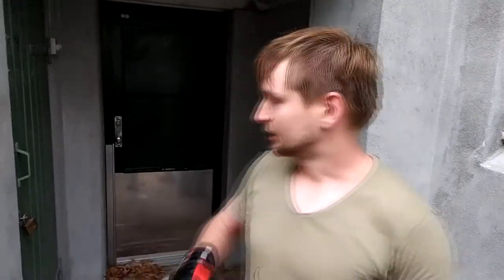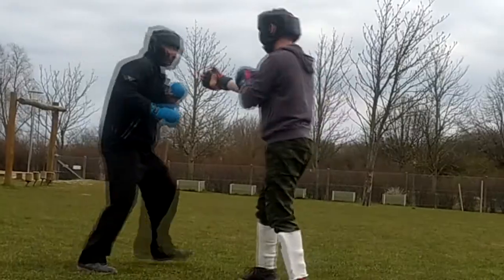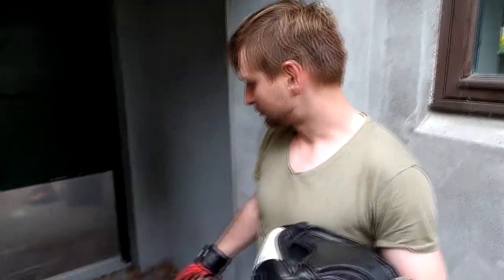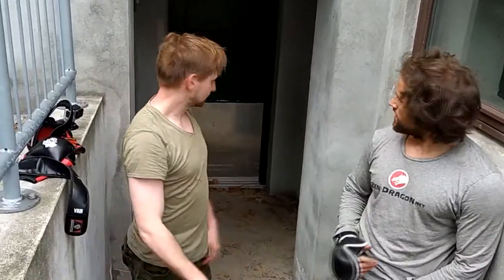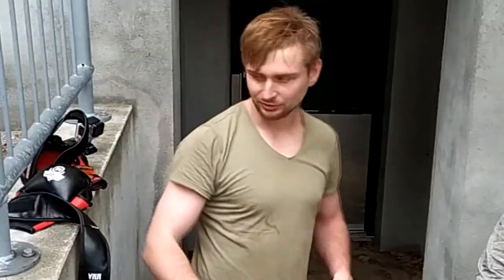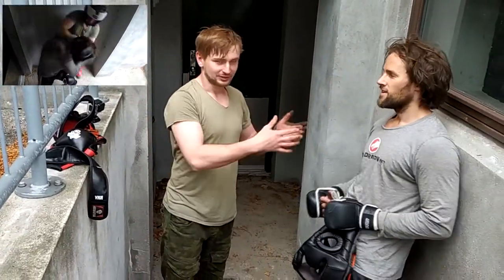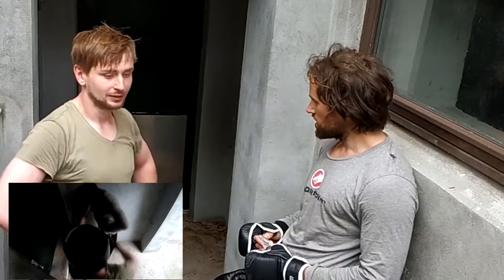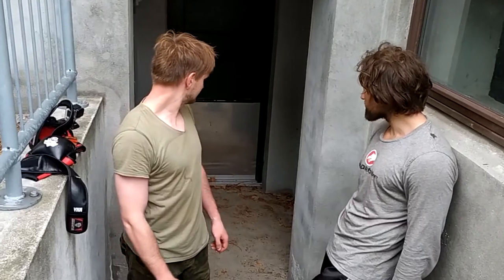TESTING my Wing Chun (close quarters LIGHT sparring)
EX wing chun practitioner inspired by challenge from "Martial Arts Journey" decided to test his old wingchun skills in real (light&safe)sparring.

(my last wingchun training was in 2014...soo it was 7 years ago: p)